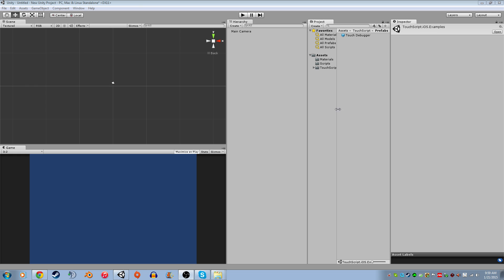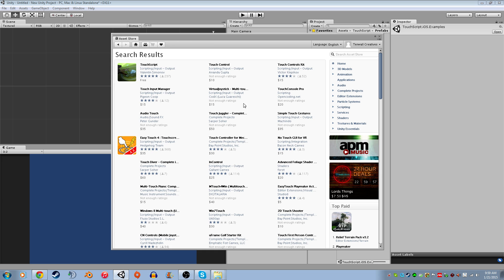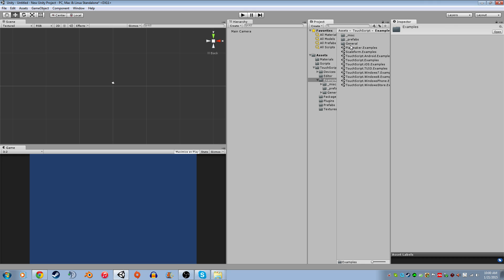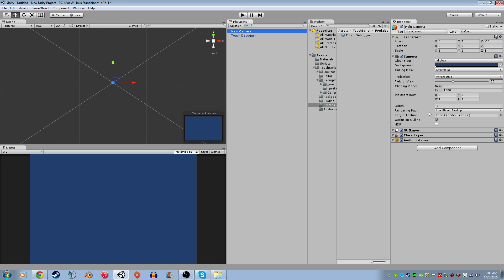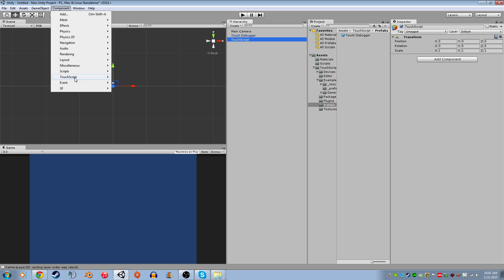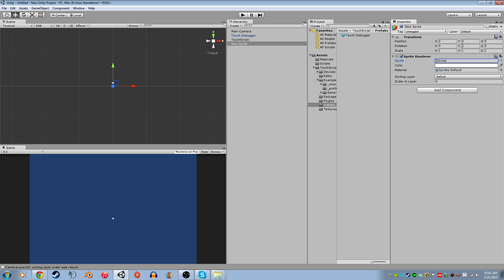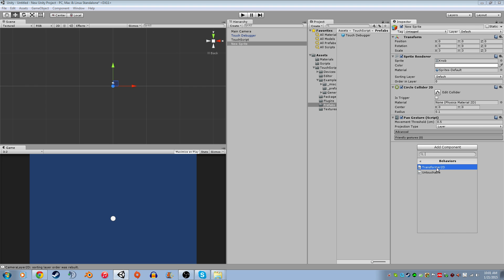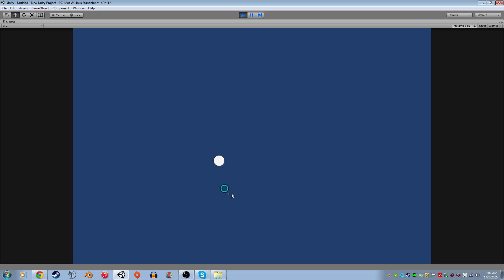Dragging a 2D Object on Mobile Devices using TouchScript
***THIS METHOD IS DEPRECATED, FOLLOW THE PINNED COMMENT FOR UPDATED METHOD (Special thanks to ankit shubham)***

Josh explains how to drag things on mobile devices through using the free TouchScript asset from the Asset Store.